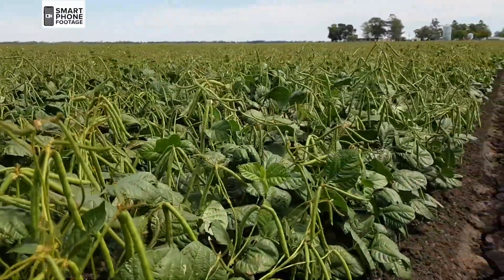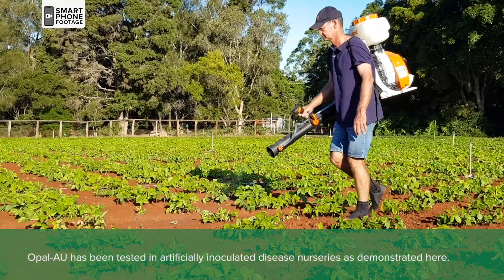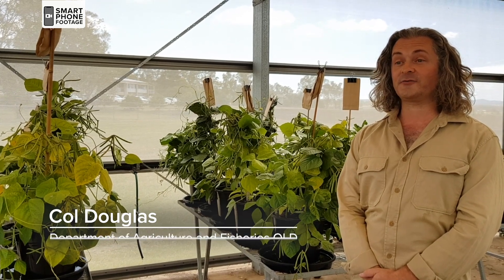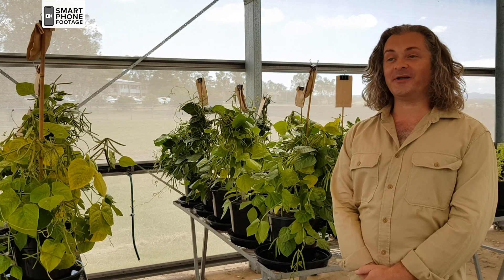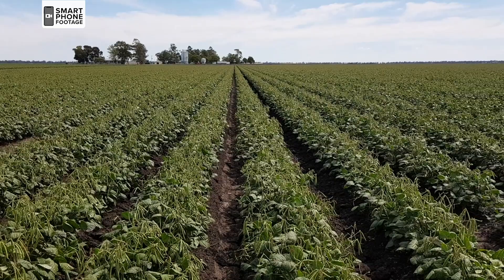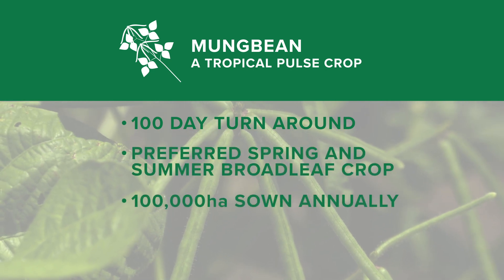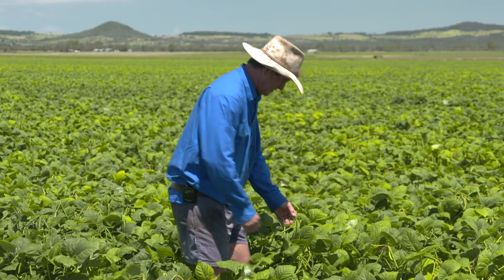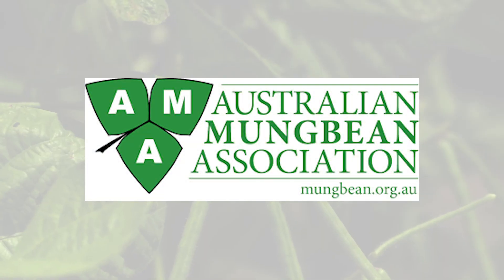New mungbean variety Opal-AU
A new Mungbean variety with improved grain yield and greater resistance to Halo Blight has been launched in Queensland.
To be released as Opal-AU in late 2020, it’s the sixth new variety developed by the National Mungbean Improvement Program.
A program that has underpinned a quadrupling of Mungbean production in Australia since 2003.